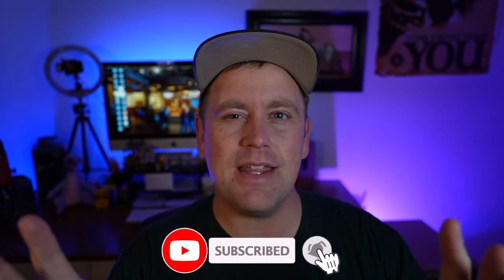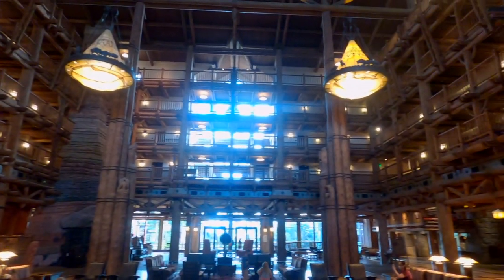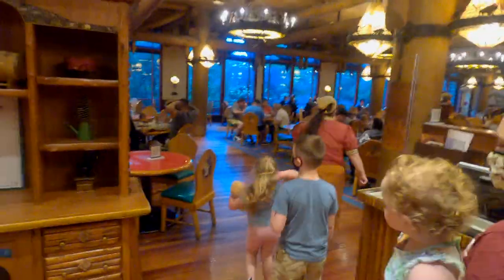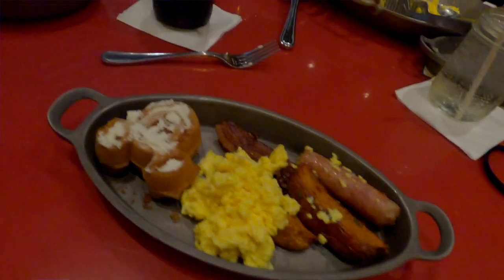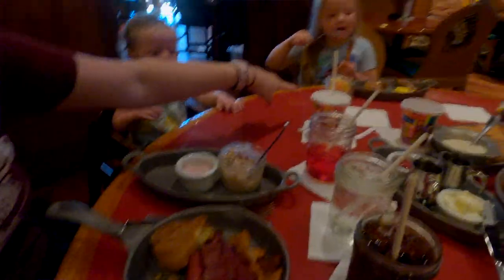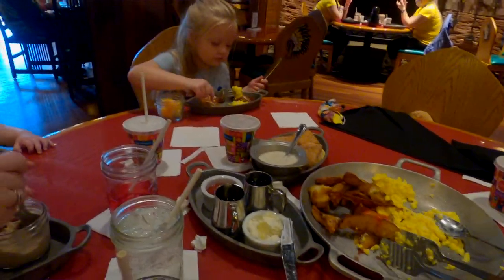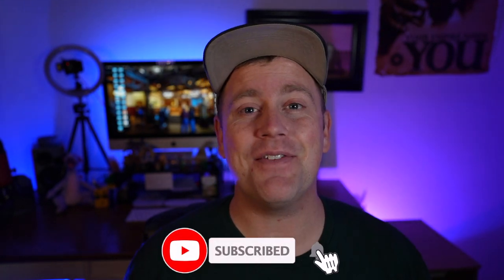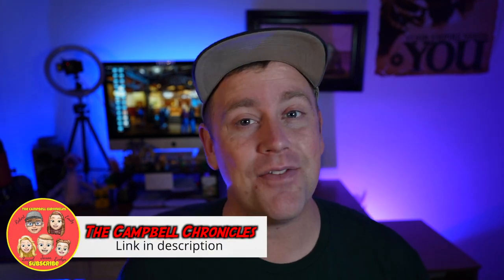Whispering Canyon Cafe Breakfast Review - Disney's Wilderness Lodge Dining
Get an in-depth review of the Whispering Canyon Cafe at Disney's Wilderness Lodge. Learn about their theming, food quality & unique service!

LINKS
Written Companion Article (Exclusive Photos!)